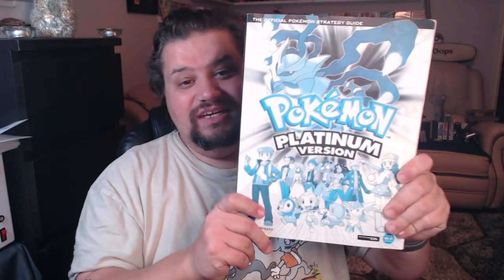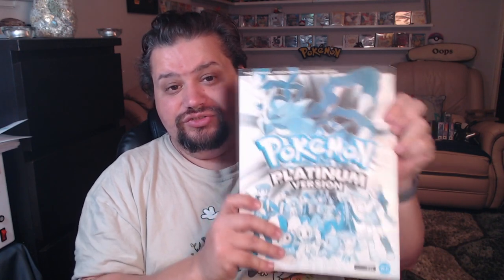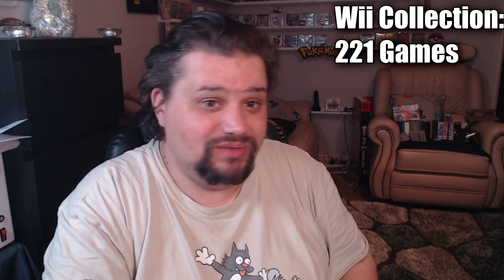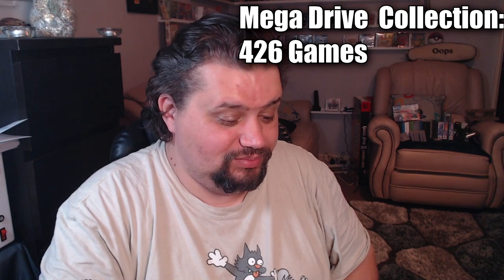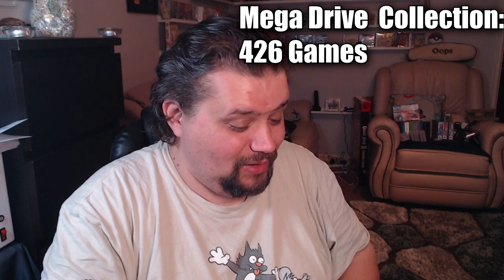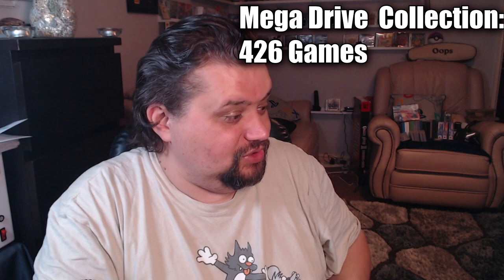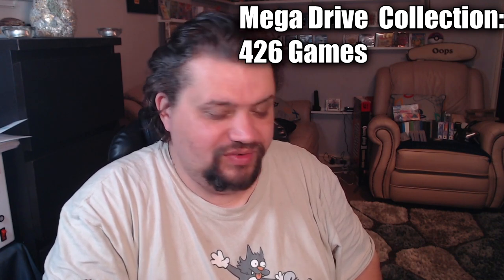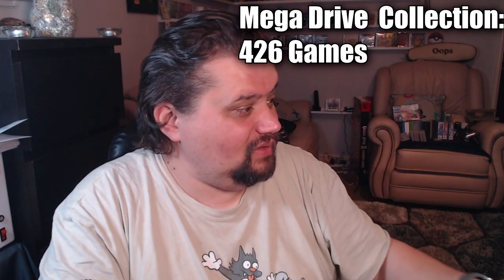Game Pickups - Spring Pickups Pt 1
I guess it's time that I start with the pickups again and with a banana box and half of stuff surrounding me I am going to split these down into 4 parts, this is the first of them with a box of random bits as well as games on the Sega Mega Drive and Saturn, the Super Nintendo and Wii.

If you want to skip to a certain part below are some chapter points:
0:00 - Intro
1:54 - The box of random gaming bits
13:32 - Wii
16:30 - SNES
18:32 - Sega Saturn
19:29 - Mega Drive
22:16 - Dreamcast
23:06 - Game Gear
24:33 - Game Cube
25:06 - Outro